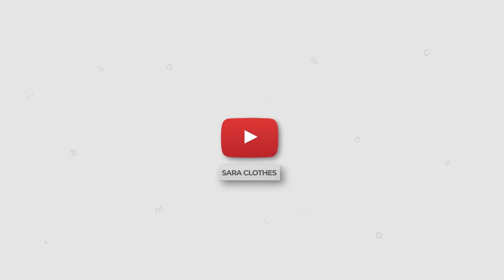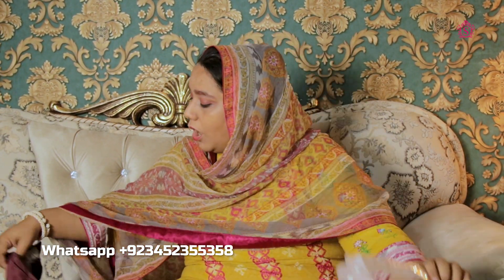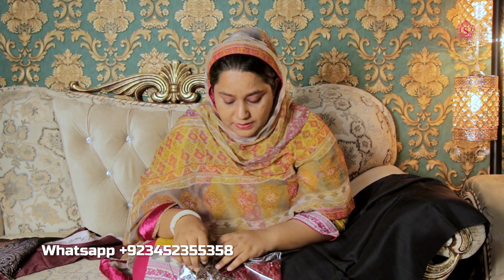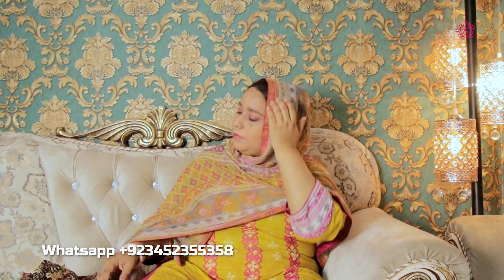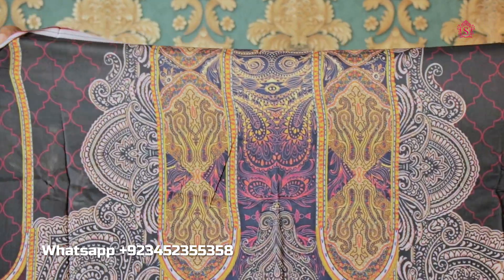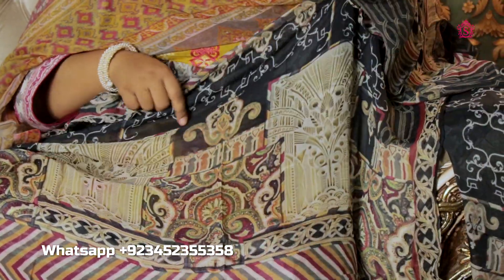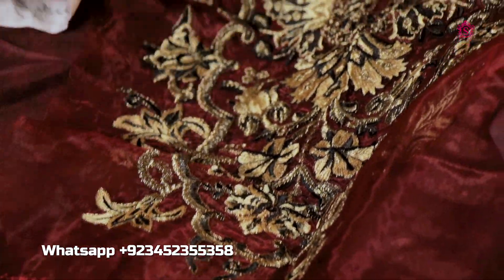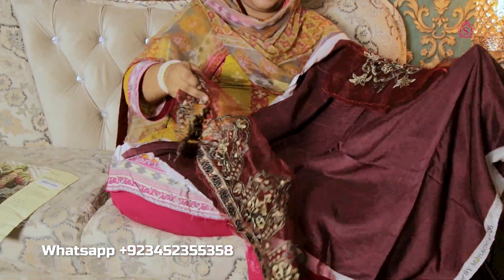Latest Designs Collection 2020 | Mohagni Unboxing Red VP1906 Sara Clothes | Hina Altaf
Mohagani is leading designer offering Stitched Lawn, embroidered Chiffon and Winter Linen Range. Mohagani complete range available Online in Pakistan & all over the world. Complete Mohagani pret and readymade collection available.

Sara Clothes has the latest collection of Mohagani, including Mohagani Wedding Edition, Mohagani Lawn Collection and Mohagani Winter and nadias Collection.

You may also like our this videos

*Our Team*
Host: Azeema
Makeup: Hina Altaf
Camera Men: Nihal
Technician: M.Ali
Lighting: M.Qassim